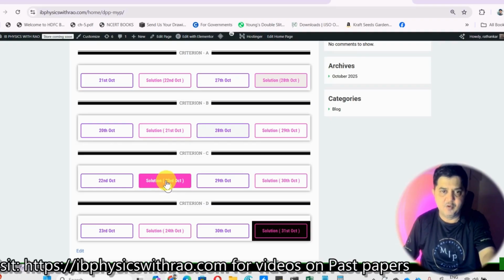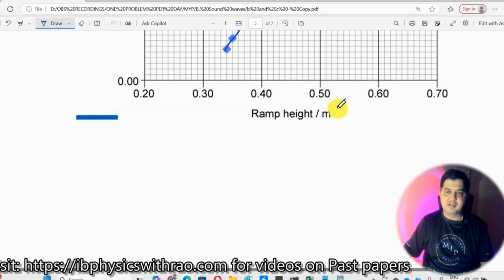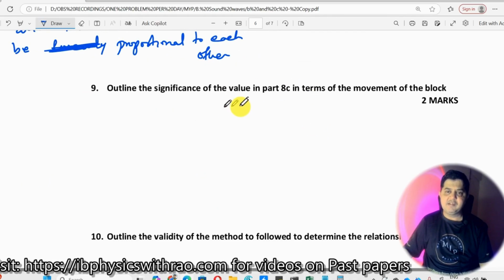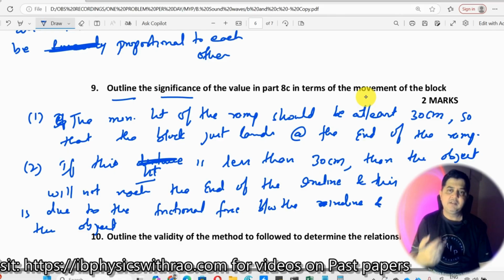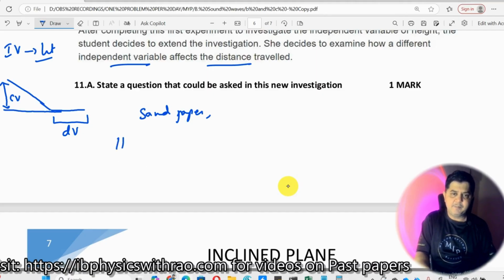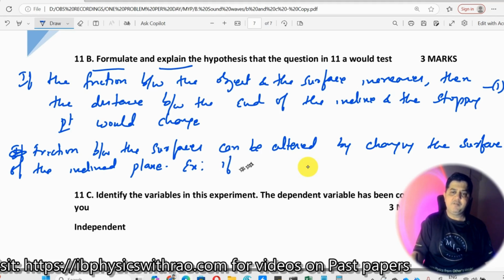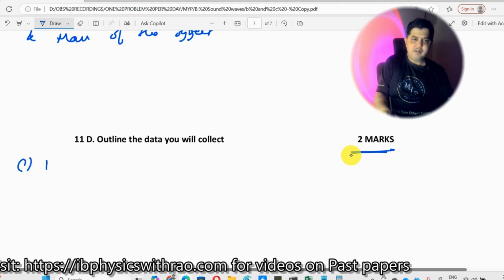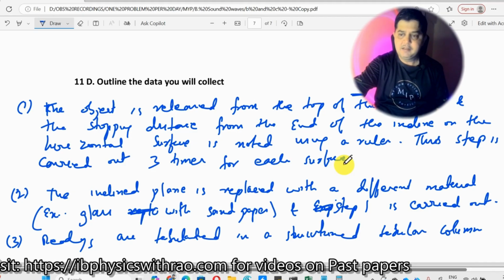MYP - DPP 11: DPP: Inclined planes: criterion c: The whole class collected the data and presented in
MYP - DPP 11: DPP: Inclined planes: criterion c: The whole class collected the data and presented in the following graph. click and drag to fit the line of best fit